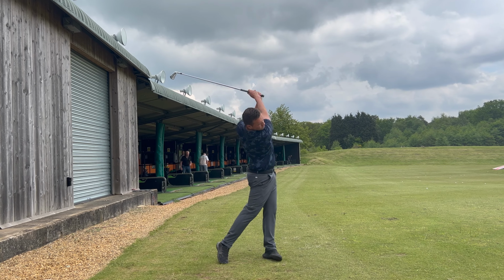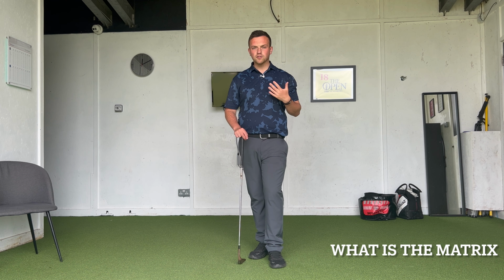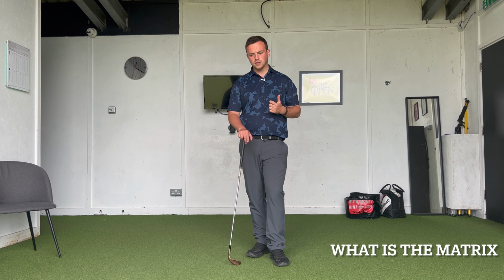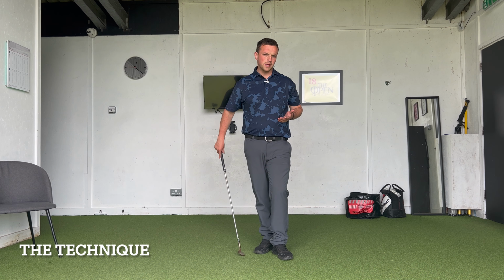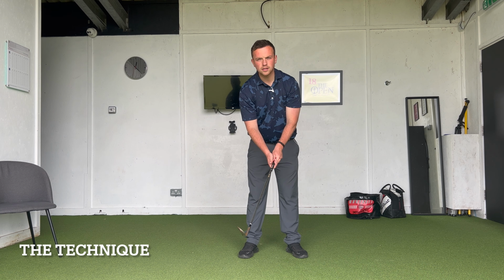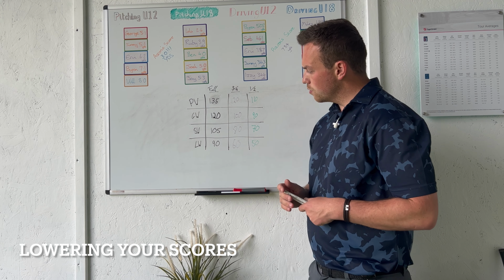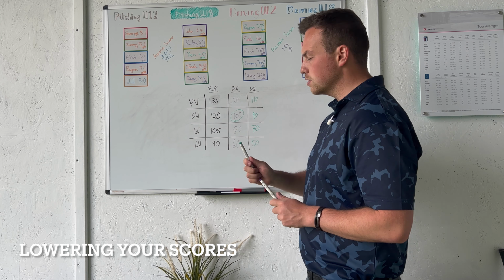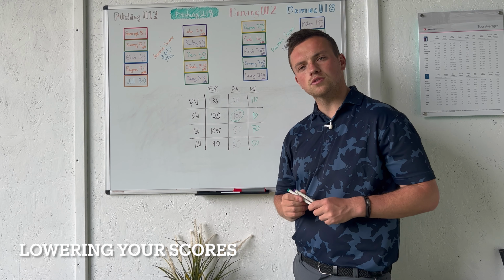The Wedge Secret I used to Lower my Scores FAST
In this video I share a fantastic wedge secret I stumbled across many years ago which really reduced my handicap faster than anything else individually I've done